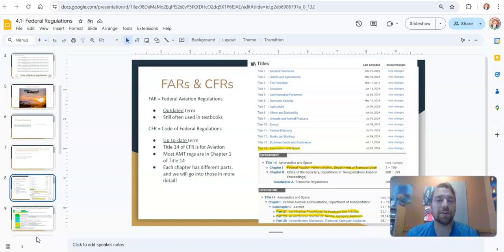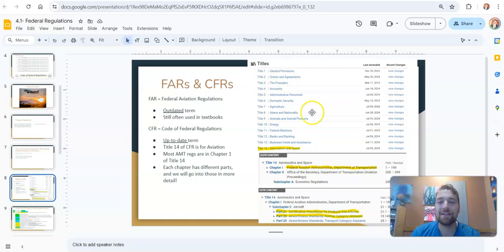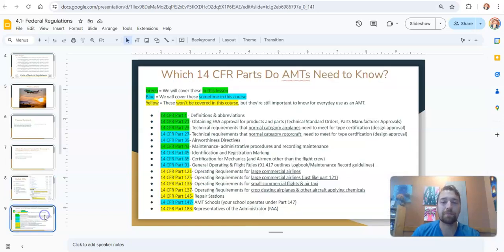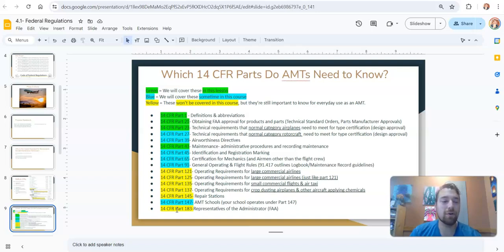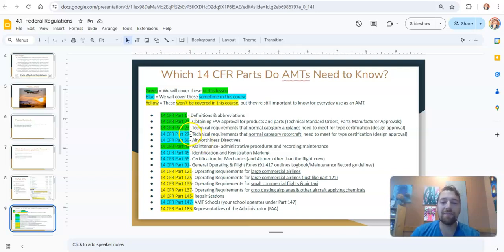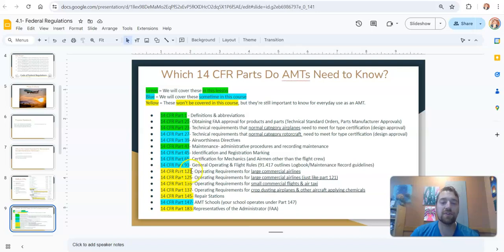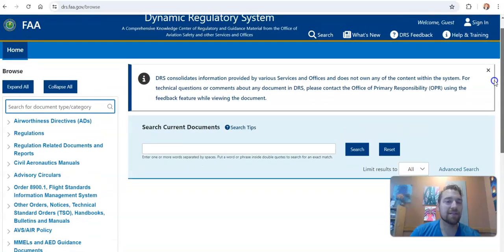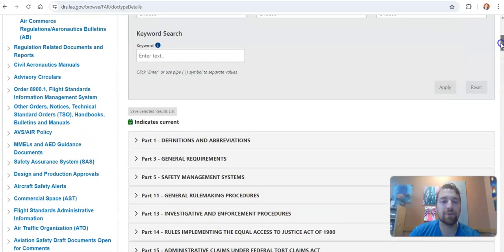Federal Regulations (CFR) for Aviation Maintenance